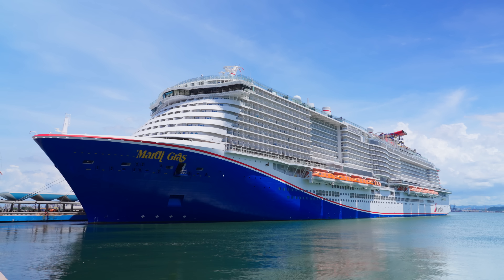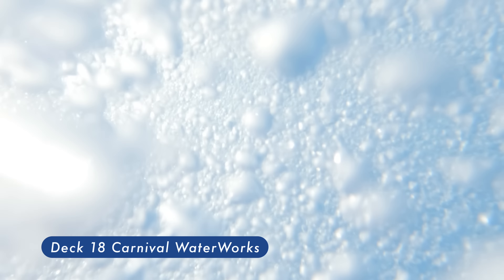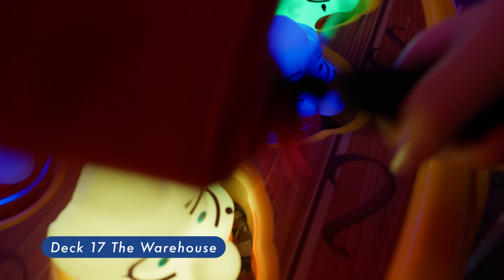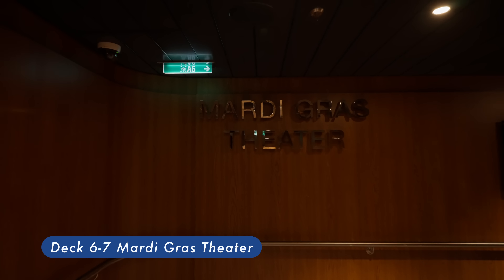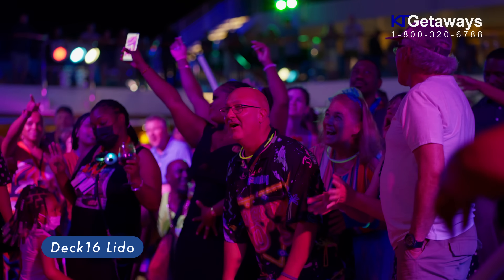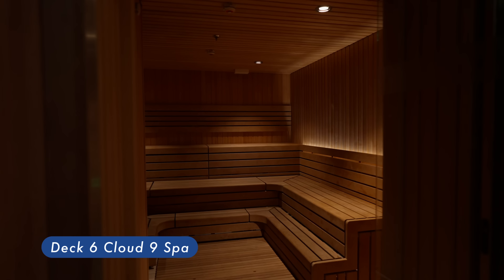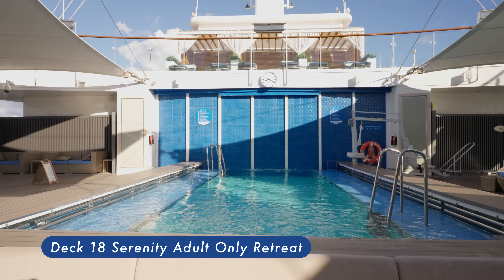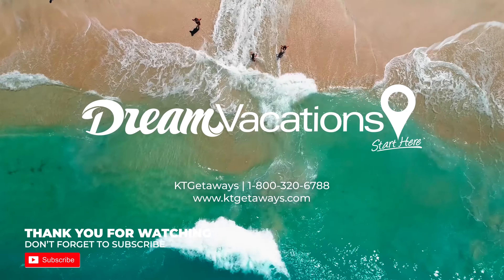Carnival Mardi Gras - Activity & Entertainment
Hi Everyone! This is Charlie Thongpahusatcha from KT Getaways Dream Vacations.  Follow me in this video for an inside look of all the activities and entertainment onboard Carnival Mardi Gras, one of the most exciting ship from Carnival.   It helps our channel immensely and it is free.